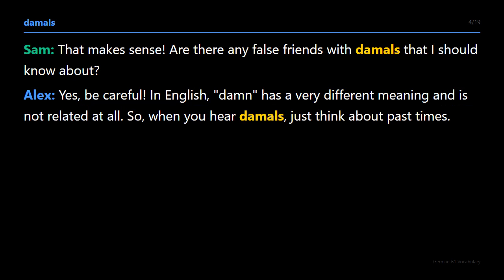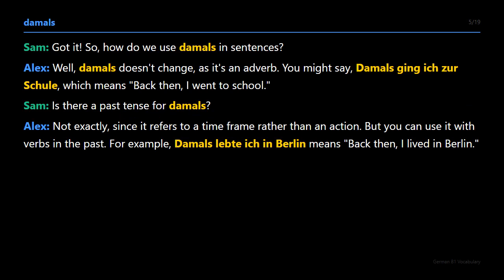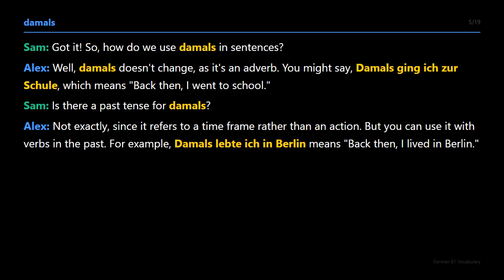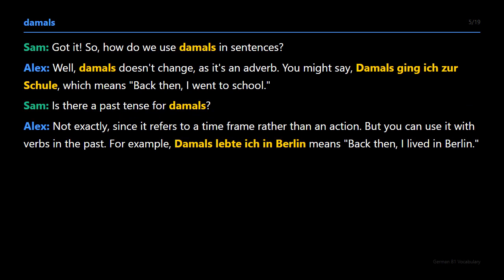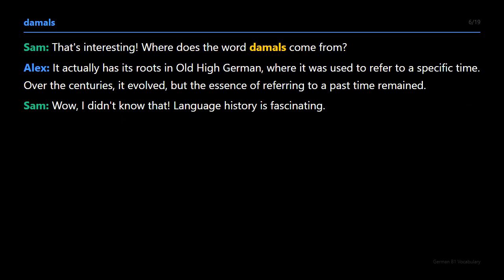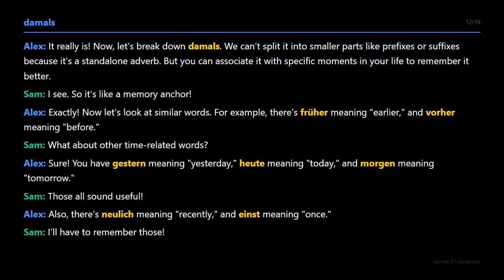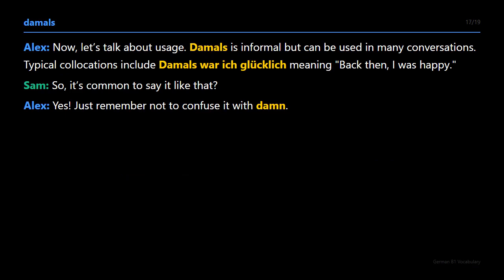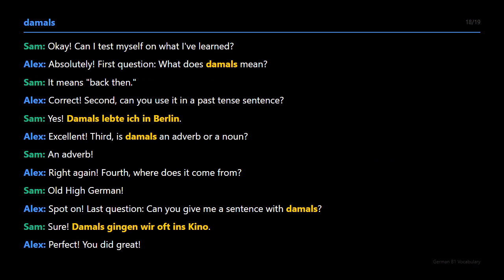German Word: damals — back then | B1 Vocabulary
Unlock the meaning of «damals» — the German word for 'back then'. This lesson is not just about memorizing; it's a deep-dive into understanding how to use this word in context. Once you see this video, you will never forget this word. Ever.

In this video you will learn:
- The specific meaning of «damals» as 'back then'
- How to correctly use it in sentences
- Common mistakes to avoid, including false friends
- Related German words for time reference
- The historical roots of «damals» in the German language

Why ScientificGermanVocabulary?
- Specifically designed for English speakers to learn effectively.
- Our conversational podcast format mimics a real lesson, enhancing retention.
- Covers the full Goethe-Zertifikat B1 vocabulary scientifically.
- Each word is taught in depth, including roots, usage, and cultural context.